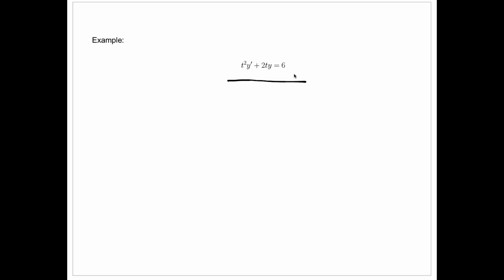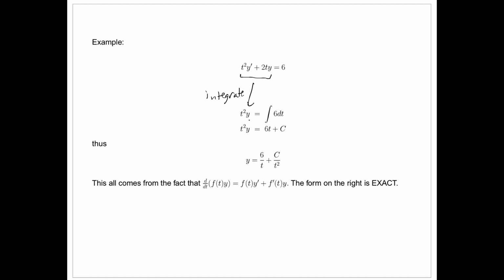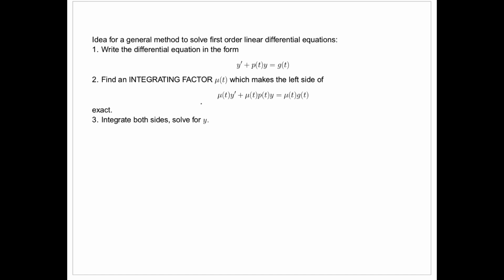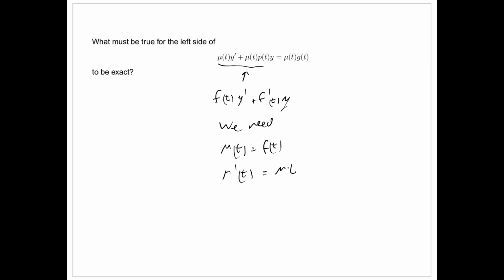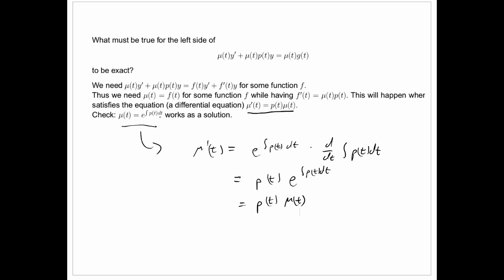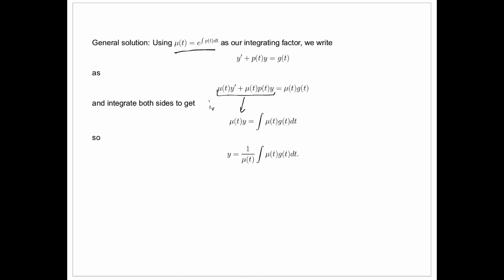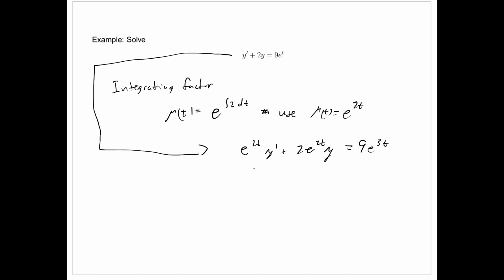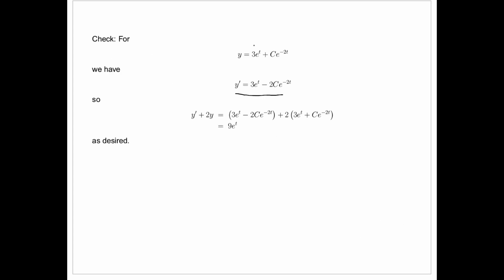242ch2sec1IntFac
Using an Integrating Factor to solve a First Order Linear differential equation